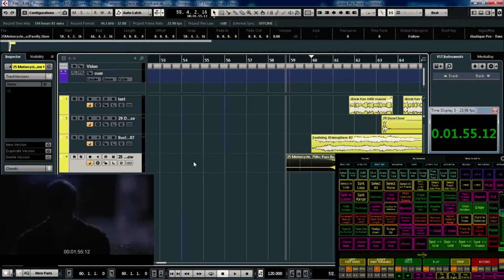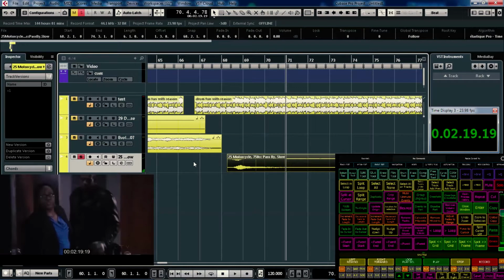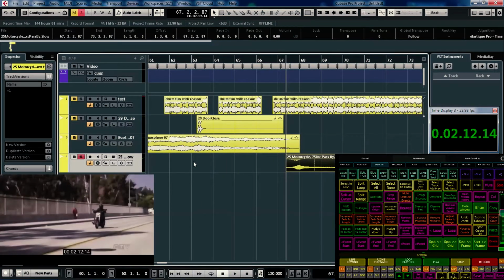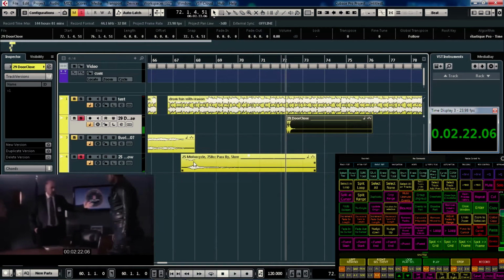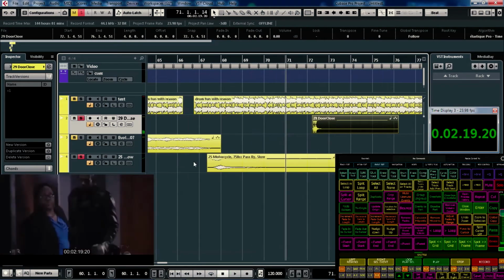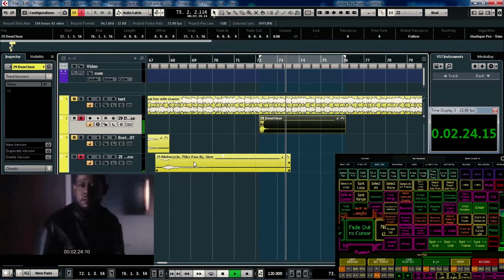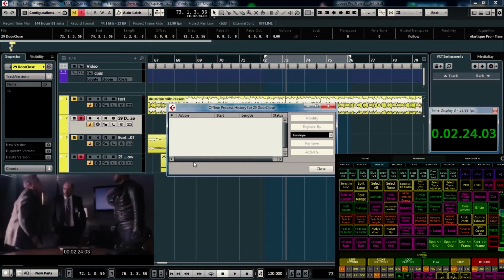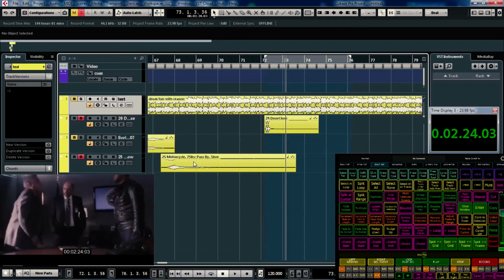Event Page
app for control of cubase pro 9
this is the event edit page